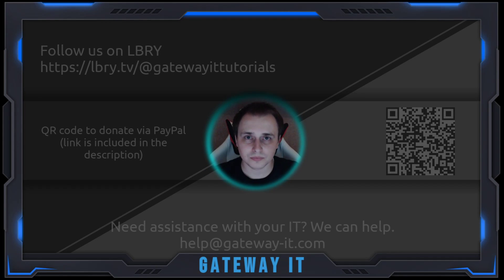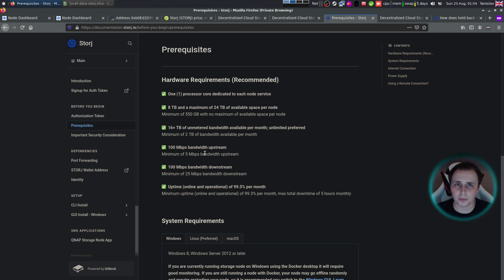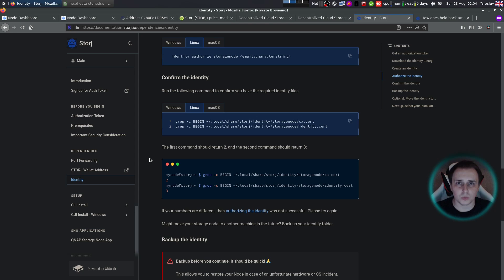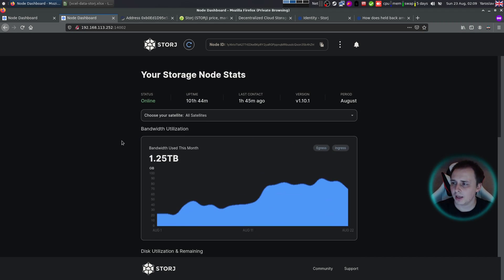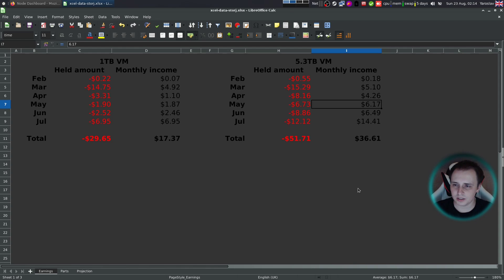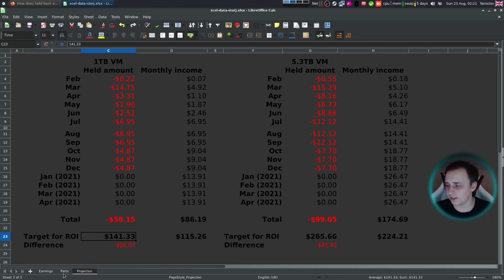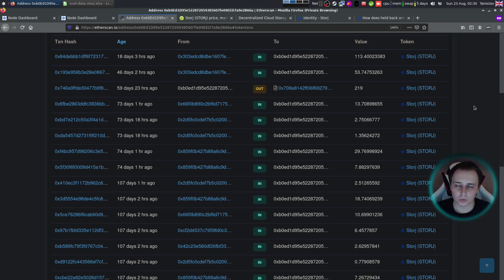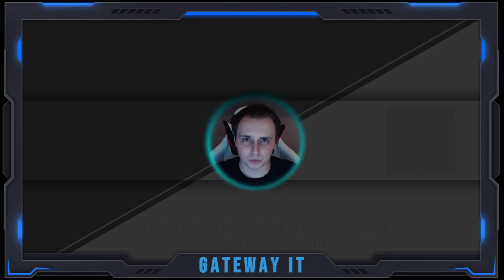Storj Mining in 2020 - How much you can earn being a Storj Node Operator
In this video I will talk about the Storj platform, it's upsides and downsides, and overall experience.

Link to a bash script to automatically start the service after a restart:

Links for the Amazon US:
Raspberry 4B 4GB
Raspberry 4B Power Brick
Seagate HDD 6TB
Sata disk 3,5" to USB adaptor with power brick
Rubber feet for your harddrive
SD card for the RPi4

Links for the Amazon UK:
Raspberry 4B 4GB

Don't forget to get a case for your Pi, if you'd go for this build ;)